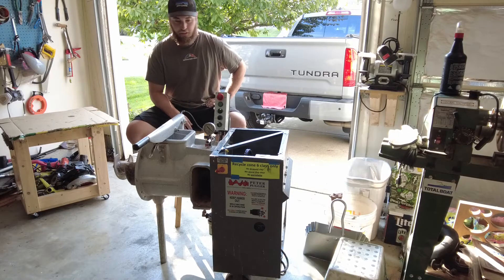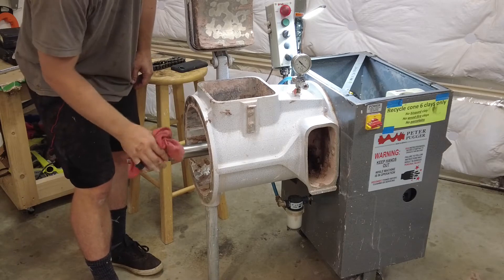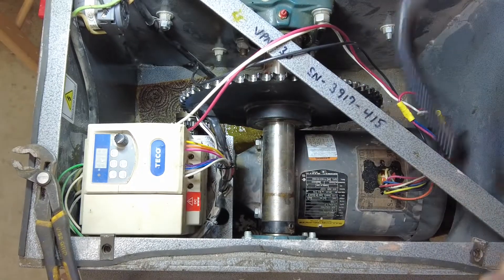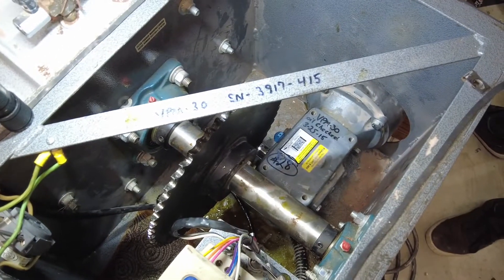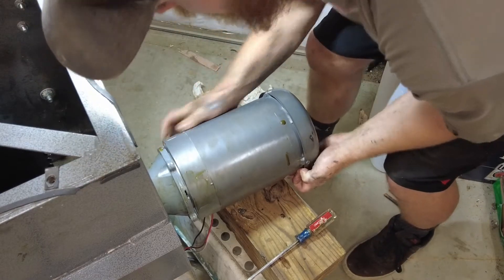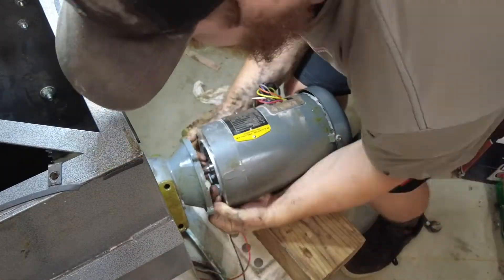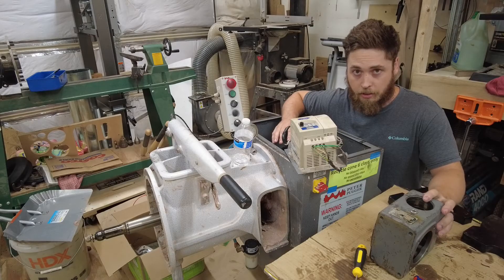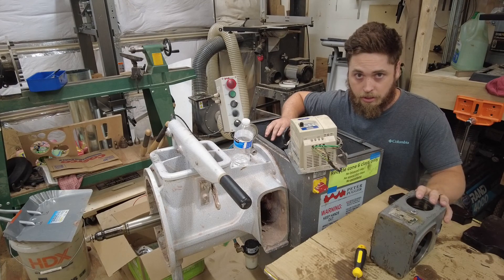Peter Pugger VPM-30 Boston Gearbox Repair Part 1 (Complete Teardown)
In this video I disassemble a Peter Pugger VPM-30 pugmill so that I can repair the boston gearbox.